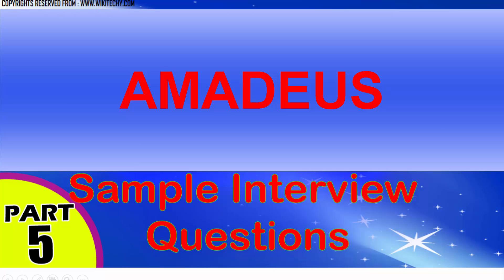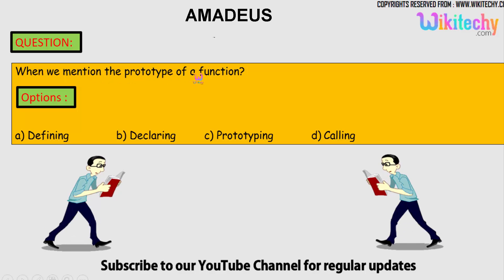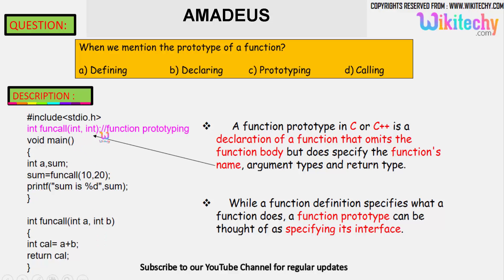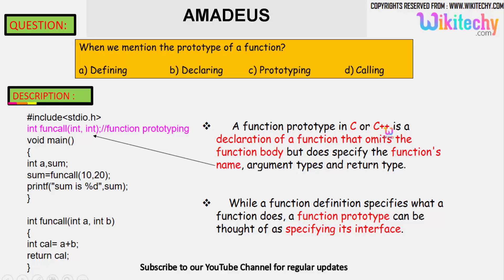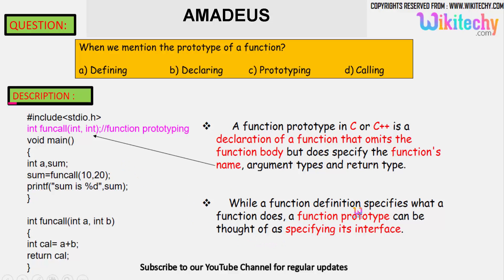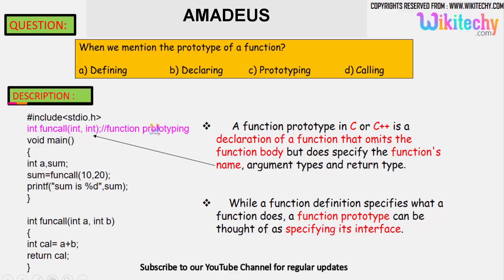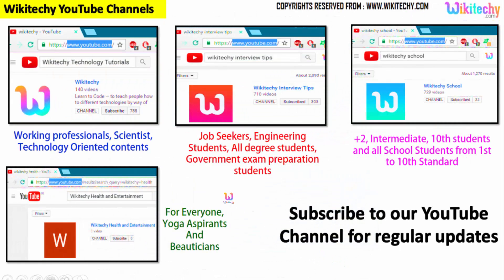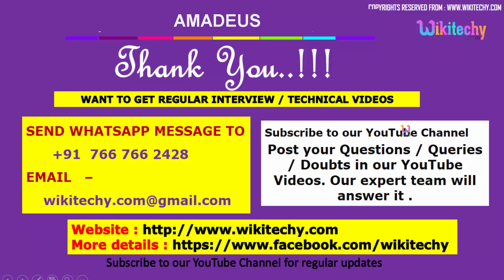Amadeus Top most interview questions and answers for freshers / experienced tips online videos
Amadeus Labs Interview Experience
Amadeus Software Labs Interview Questions and Tips
Amadeus Software Labs Interview tips
Amadeus Senior Software Engineer Interview Questions
Amadeus Interview Process – Developer
Amadeus Software Labs Interview Questions Archives
Amadeus Software Labs Elitmus score
amadeus aptitude questions
amadeus interview puzzles
amadeus written test questions
amadeus aptitude test
amadeus campus recruitment
amadeus online test questions

Function prototype
C Programming Function Prototype Declaration
C - Functions and Prototypes
Why do you need prototype declarations?
What is a prototype and what is its purpose?
What do you mean by function in C?
What is the definition of function in C?
Function Declaration and Function Prototypes
What is the purpose of a function prototype?
Importance of function prototype in C
JavaScript Prototypes
function prototype in c++
what is function definition
what is a function prototype when is it needed
function prototype javascript
difference between function prototype and function definition
function prototype in java
function definition in c
function declaration and definition in c

Placement Papers,Test Pattern,Placement Paper, Interview experience,Campus Placement Process,Placement Papers with

Solution,Technical, hr Interview tips, Questions and Answers, aptitude papers,company details,pdf,for cse,ece,eee,Interview

Experience and Selection Process,online Aptitude Test,bpo interview questions,Interview Puzzles,Company Profile.Learn and practice

Aptitude questions and answers with explanation for interview, competitive examination and entrance test, aptitude, questions,

answers, interview, placement, papers, engineering, interview videos,tips,videos for freshers, questions, prank, attitude, at

google,actress,about yourself,answers,electronics, civil, mechanical,networking, 2015, 2016, 2017,2018, reasoning, program, verbal
download

When we mention the prototype of a function?

C++ Function Prototype & Definition
C++: Function Prototypes
C Programming - 30 - Function prototype
Defining a prototype of a function
C++ Tutorial of Function Prototype and Function Definition
Function Prototype and Call in C++
Introduction of Function Prototype
Objective-C Tutorial